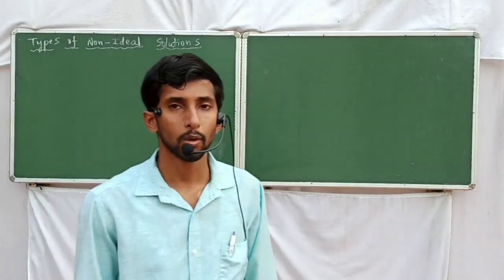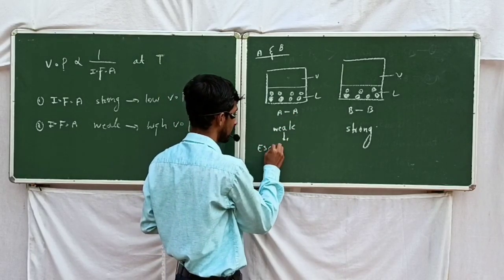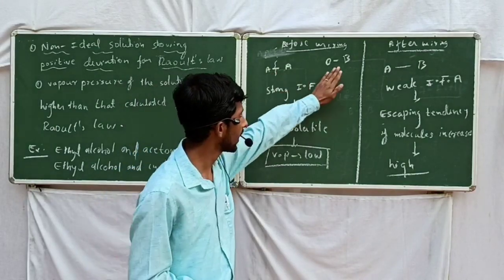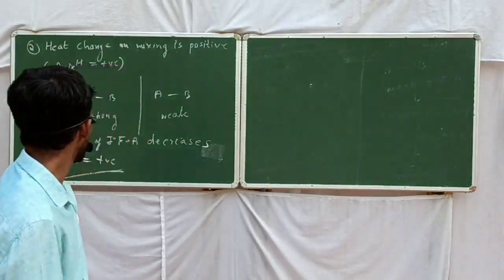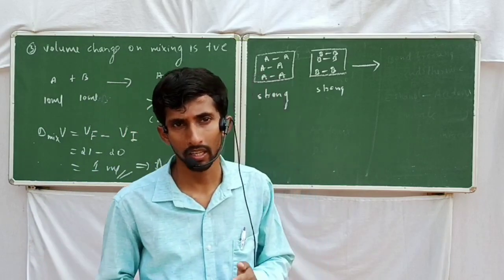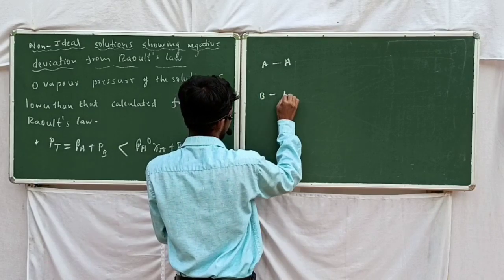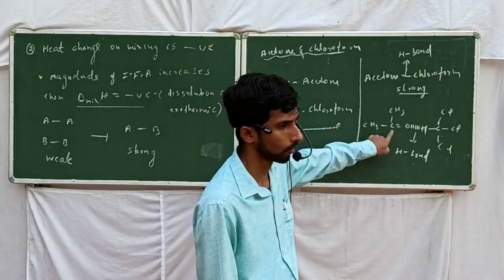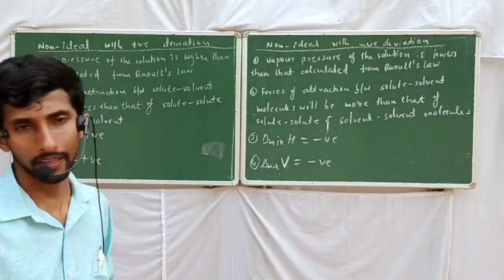Types of non-ideal solutions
Non-ideal solutions with positive deviation and negative deviation